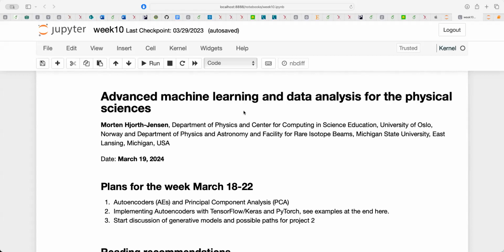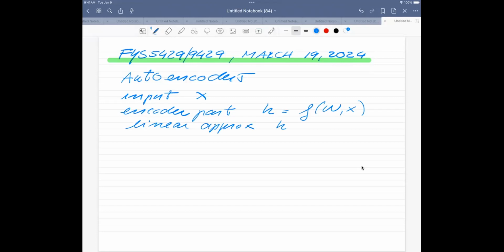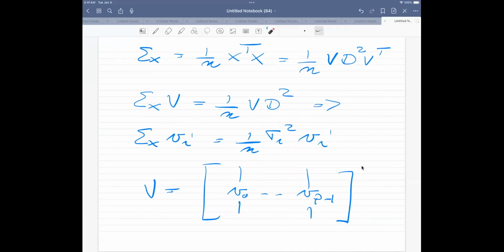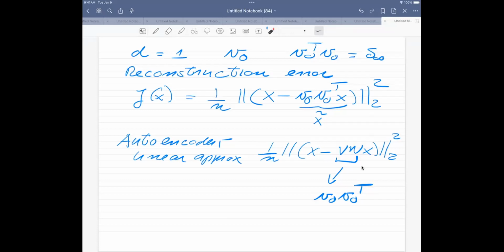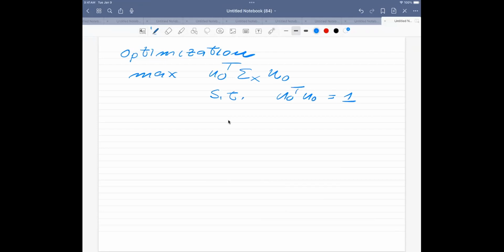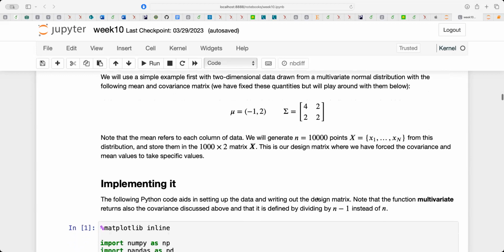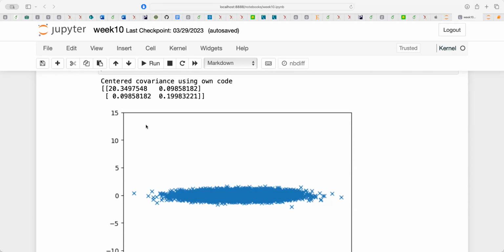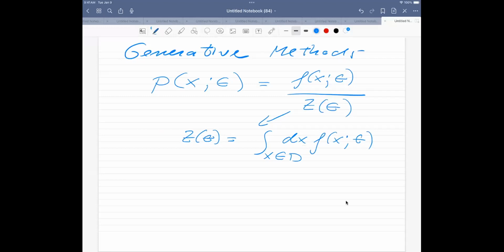Autoencoders and principal component analysis, part 2